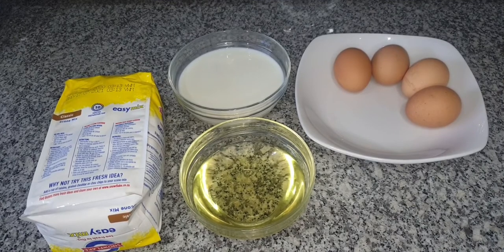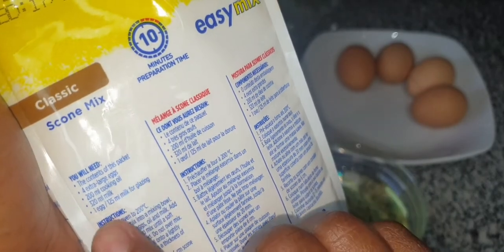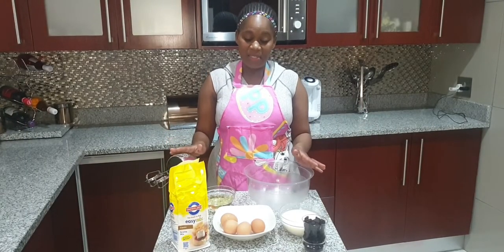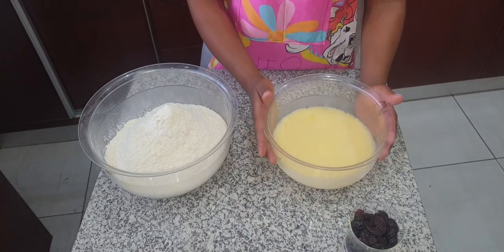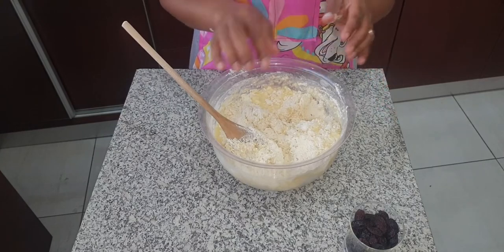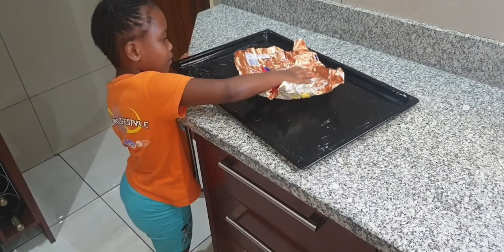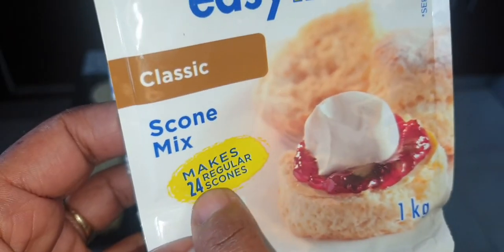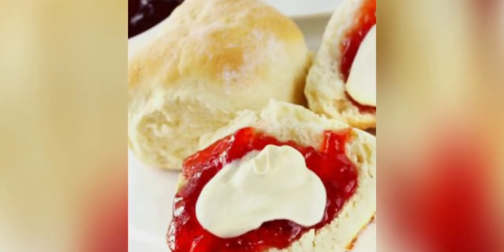Scones recipe using Snowflake Easy mix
Simple scones recipe